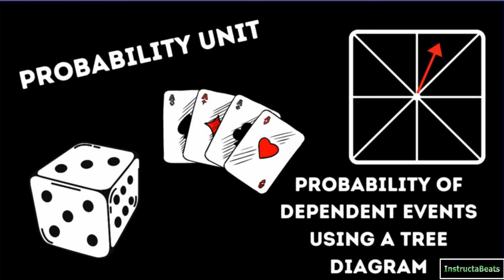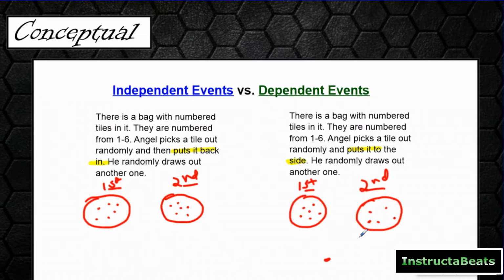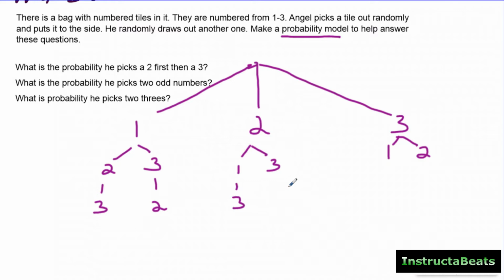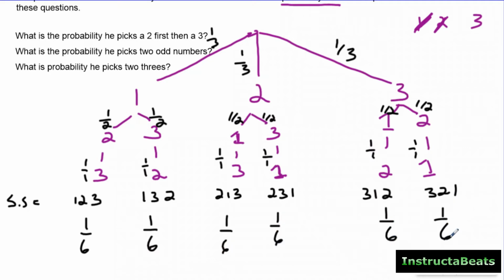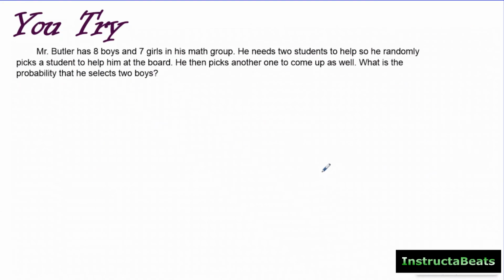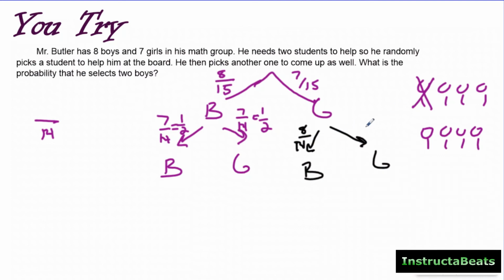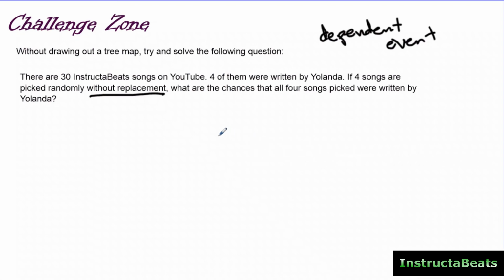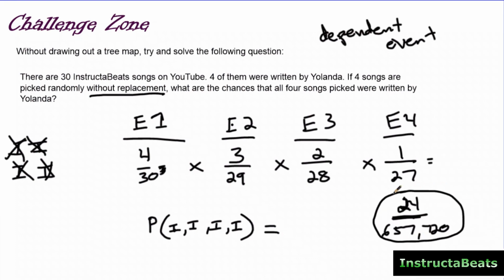Probability of Dependent Events Using a Tree Diagram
Teachers and students, in this video we discuss the probability of dependent events using a tree diagram!  Included is guided practice!  This is perfect for a flipped classroom, pathways, playlists, and more!